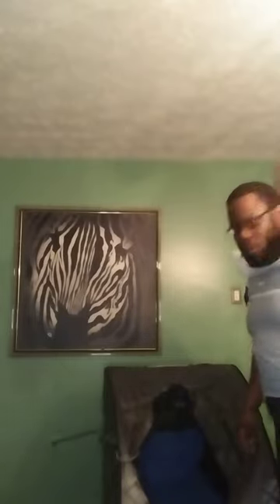how to use the portable sauna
we all like to relax when we get off of a stressful or hard day of work or at the gym this is for you